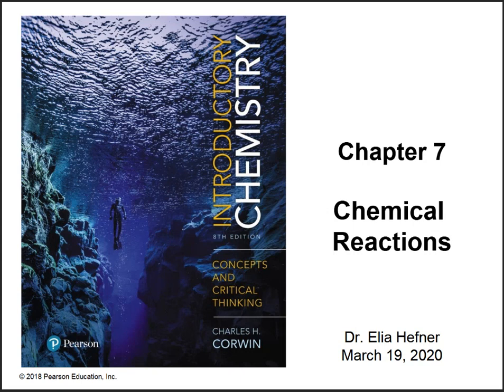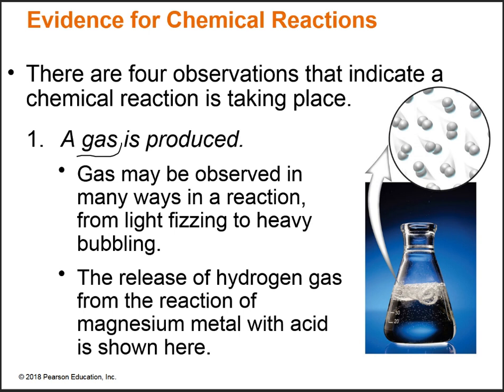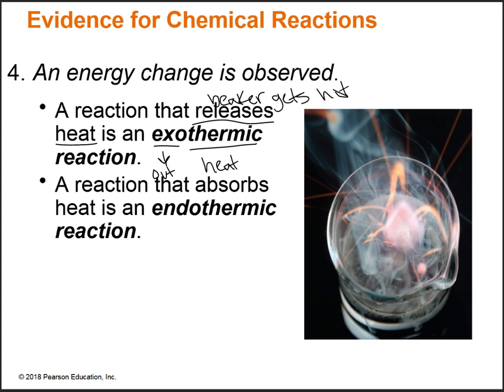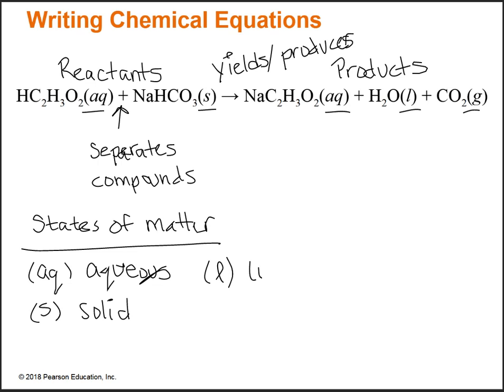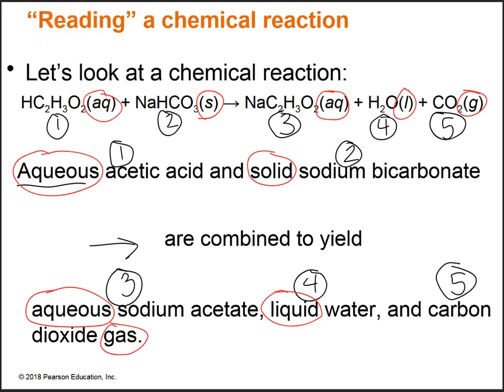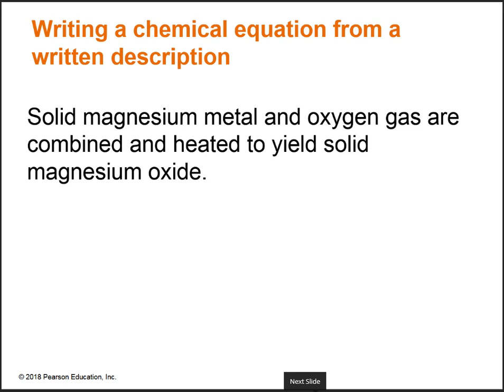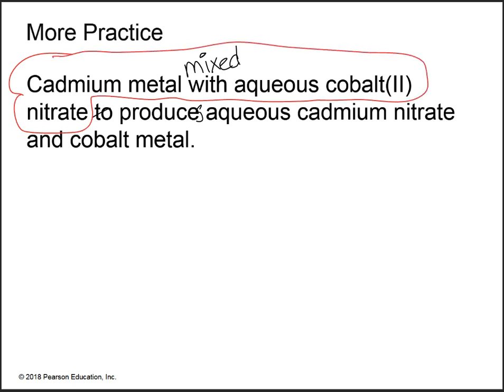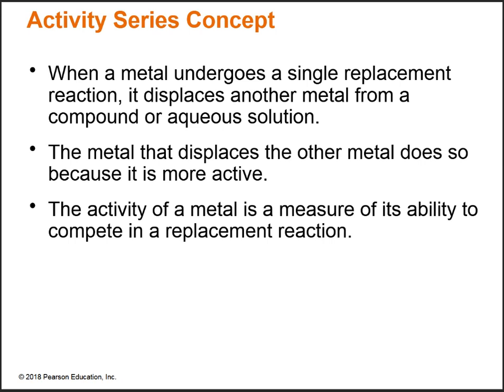CHEM 103 - Chapter 7 - Chemical Reactions - Part 1